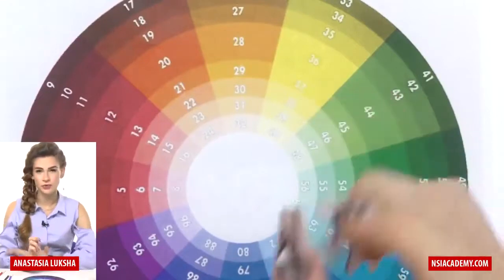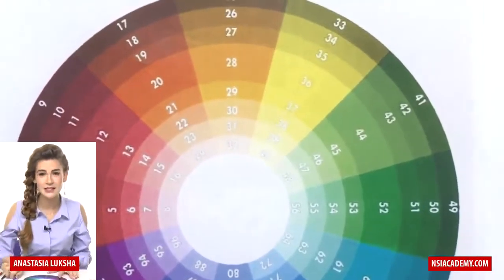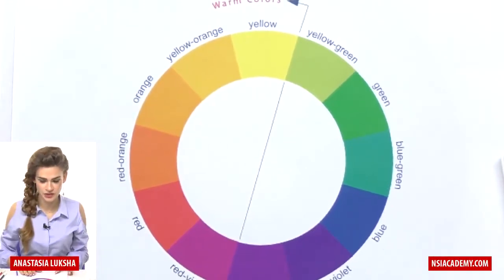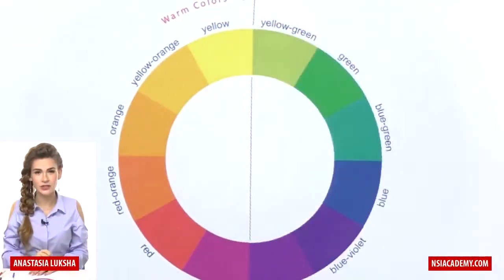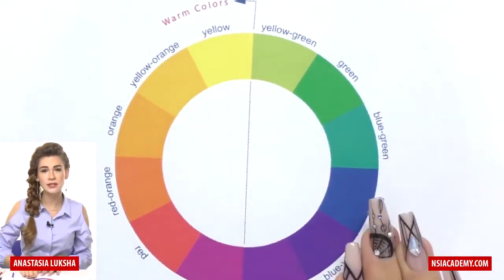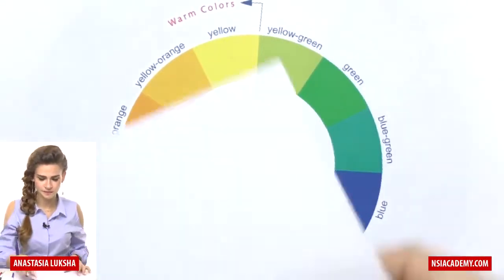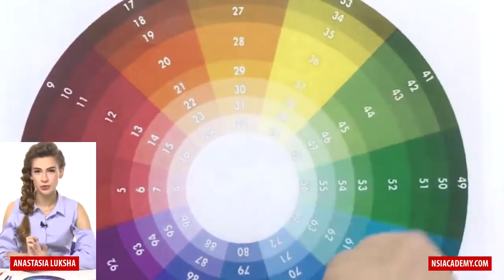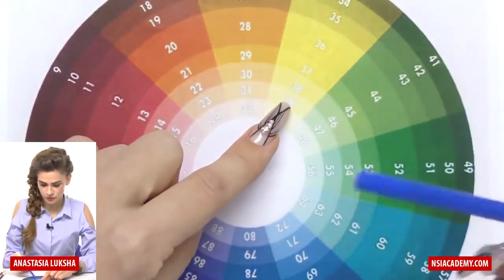How to create outstanding nail design? | Rhinestones swatch idea | 4 rules of WOW nailart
This is part of my It's all about the bling webinar. 4 rules of creating Wow design with rhinestones. Follow this simply rules and your designs will always be eye-catching. Watch video.

This is part of my Its all about the bling webinar. 4 rules of creating Wow design with rhinestones. Follow this simply rules and your designs will always be eye-catching. Watch video. .

This is part of my All about the bling webinar. Full version will be available soon at Rules I mentioned in my video: 1. Always use contrast background 2.Combine colours.